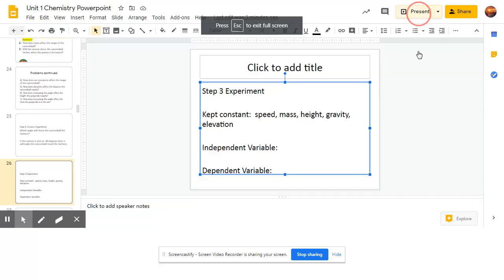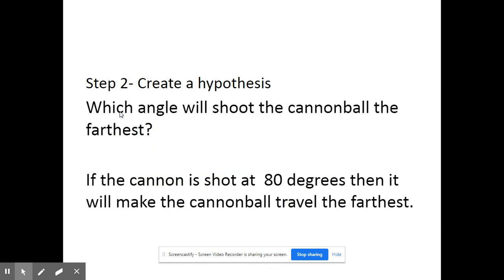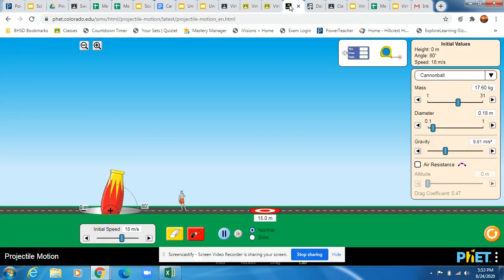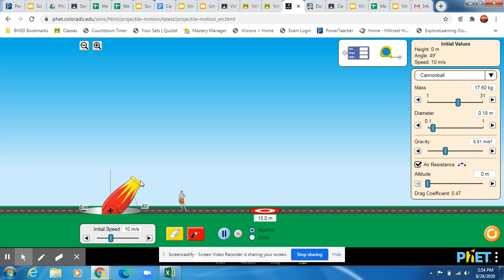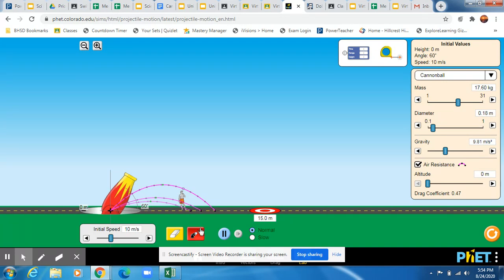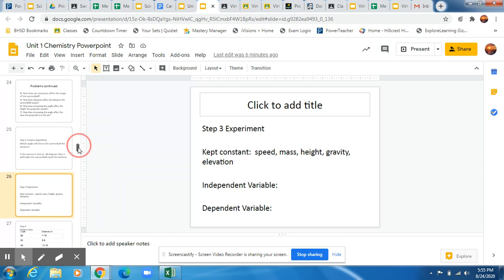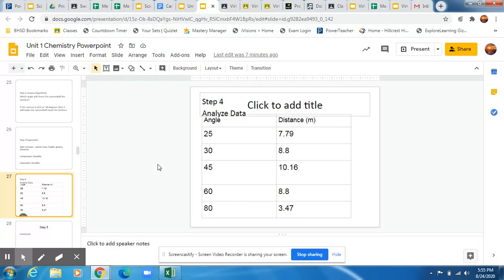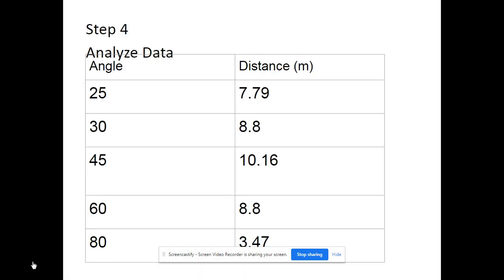Scientific Method Questions- Angle vs Distance